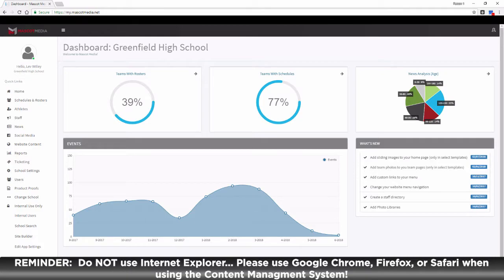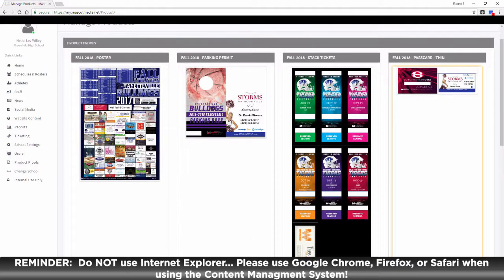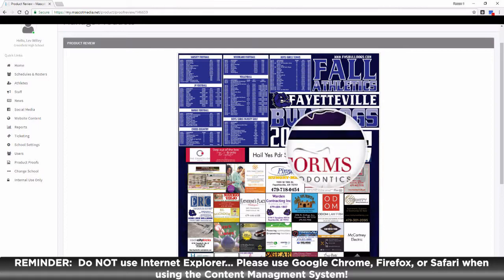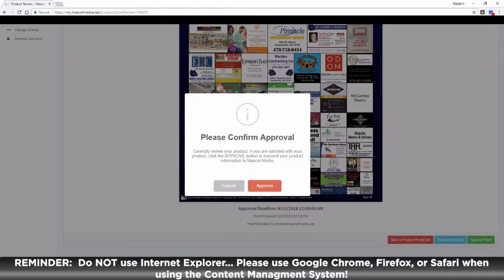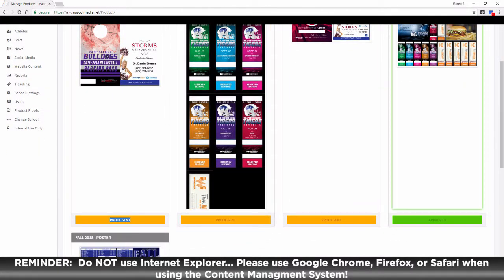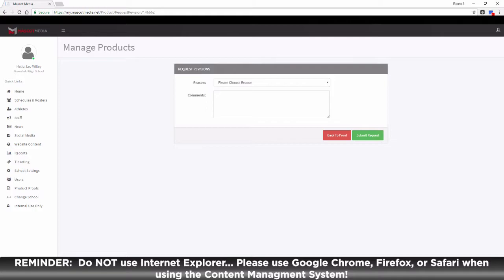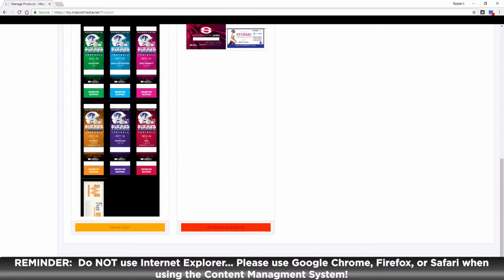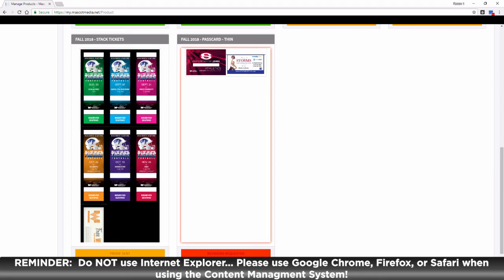Mascot Media Tutorial: Product Proofs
Mascot Media tutorial video led by Lev Willey, explaining to you how to approve and revise your print product proofs on YOUR sports network.